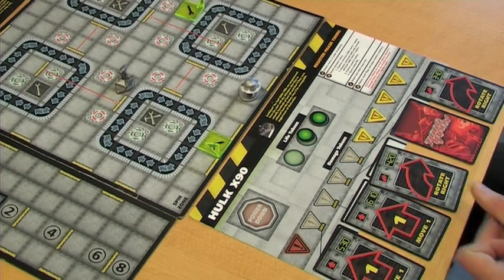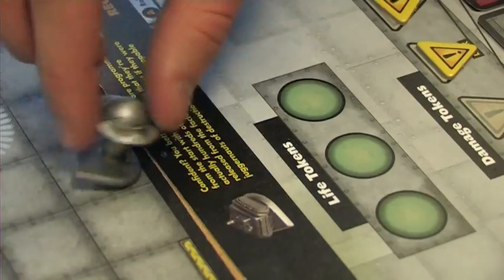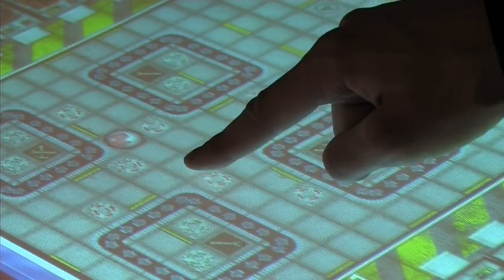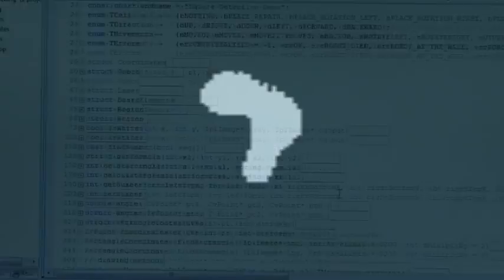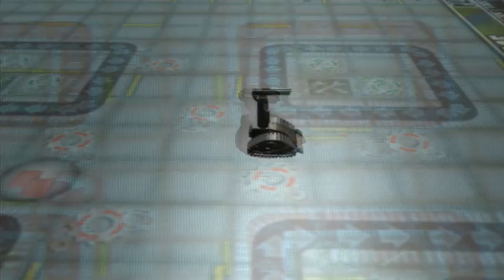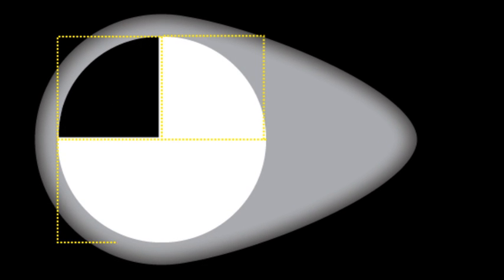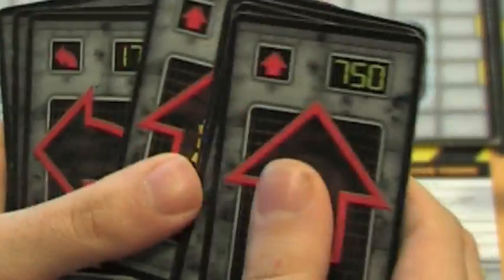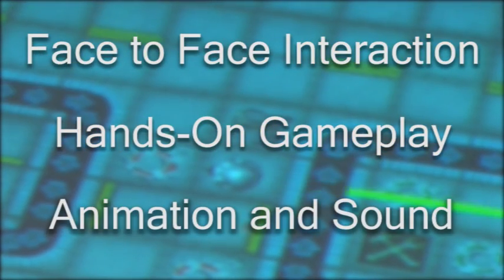Group 390; Project RoboRally; Presentation video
RoboRally on DIT platform by Group 390